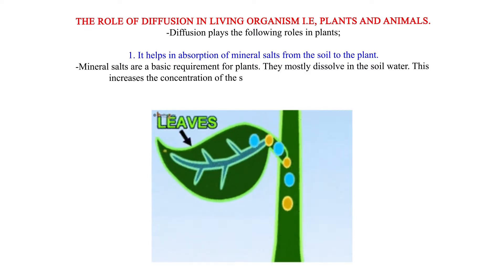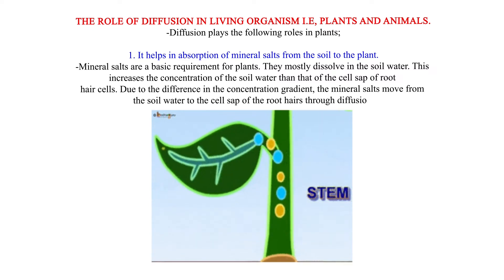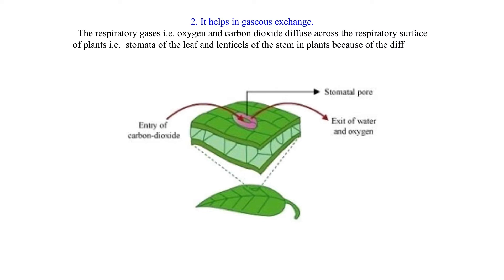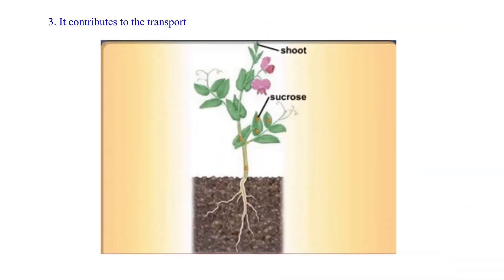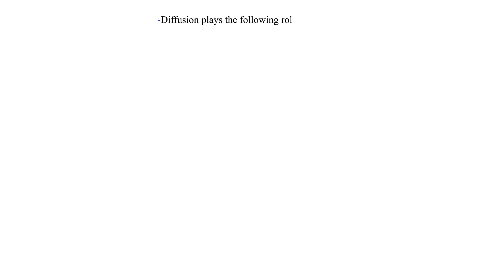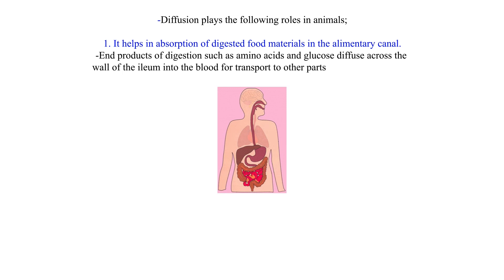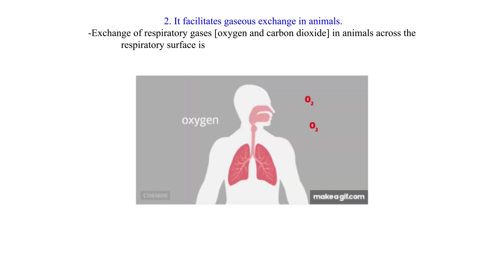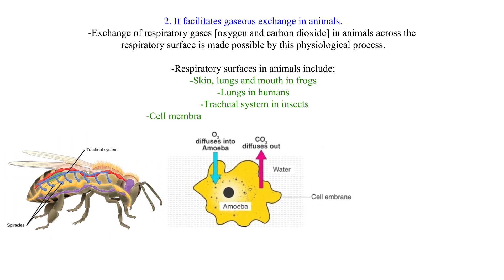The role of diffusion in living organisms i.e., plants and animals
This video takes the learner through the role of diffusion in plants and animals. It has pictorials to aid in the understanding of the content.